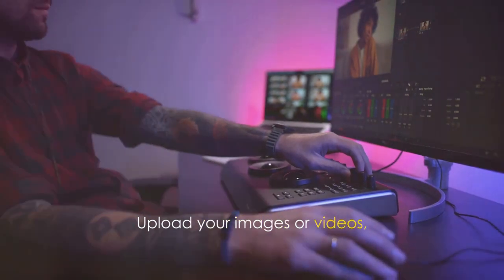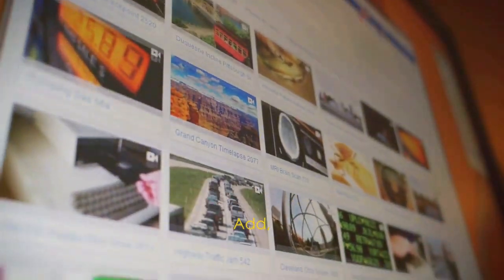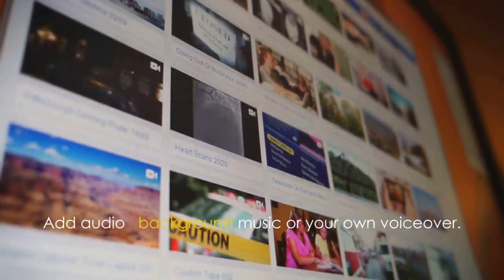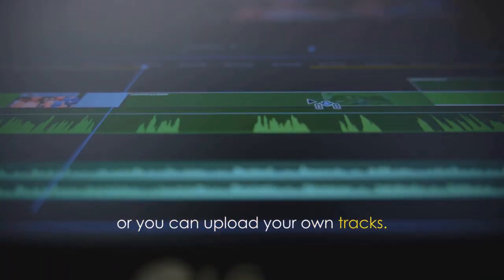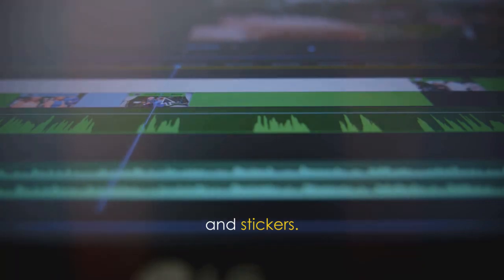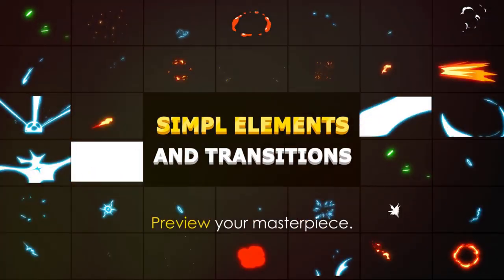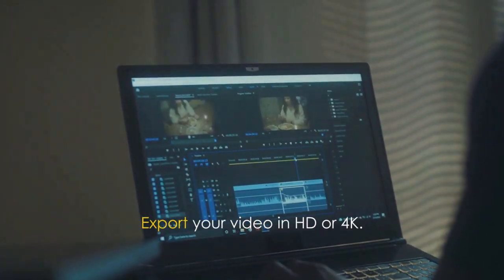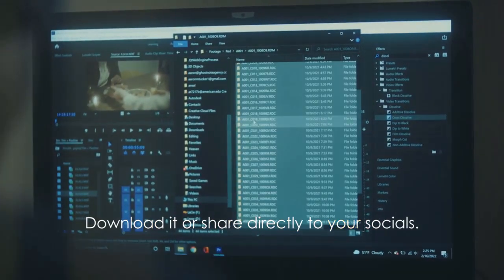Master InVideo: Step-by-Step Guide for Creating Stunning Videos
Ready to take your video editing skills to the next level? In this comprehensive step-by-step guide, we'll show you how to master InVideo, the powerful online video creation tool! Whether you're a beginner or looking to enhance your editing techniques, this video covers everything from basic features to advanced techniques. Discover tips, tricks, and best practices to create eye-catching videos for social media, marketing, and more. Start your video editing journey with InVideo today!